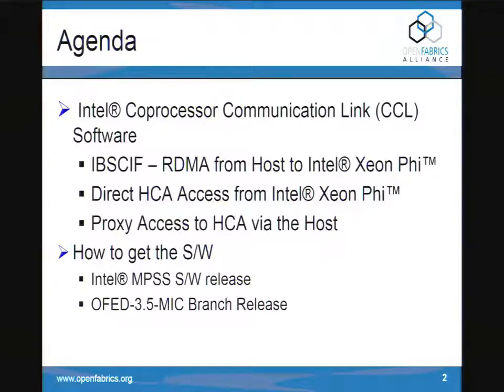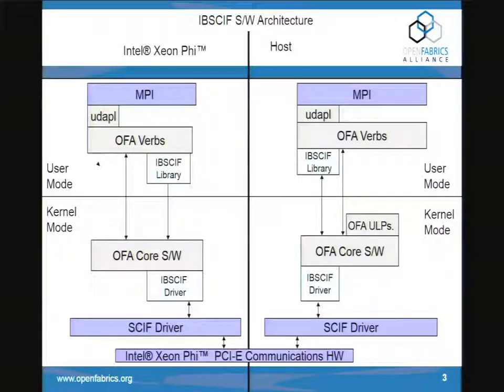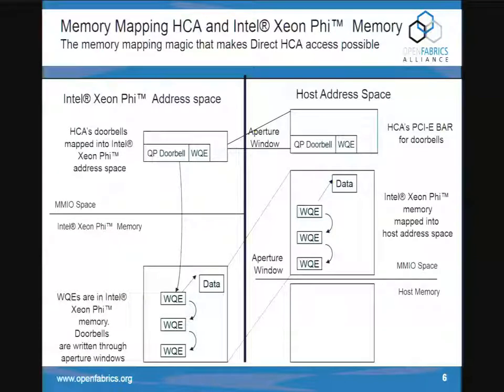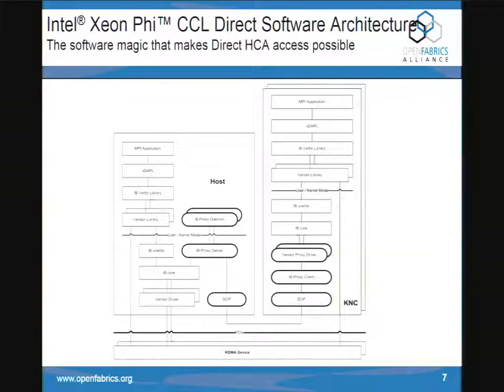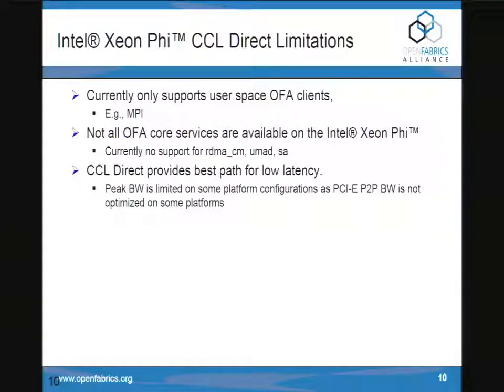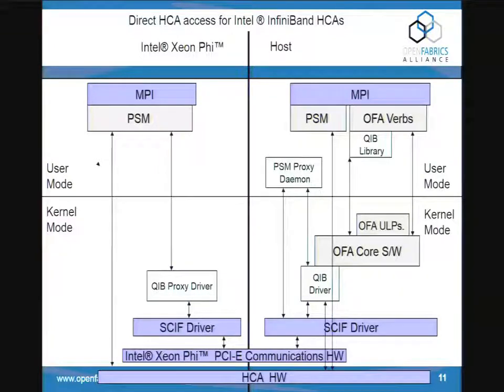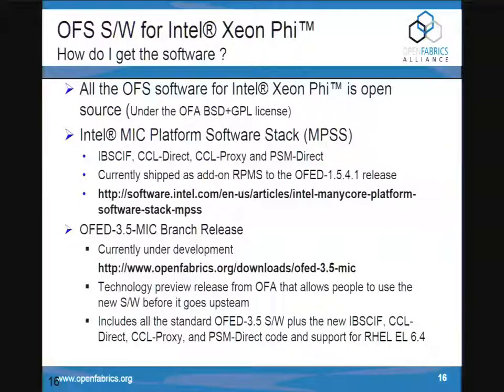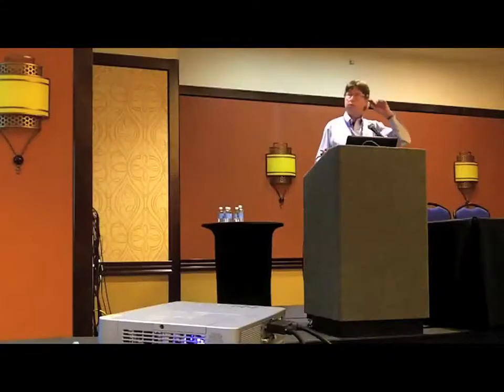OFS for the Intel Xeon Phi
In this video from the 2013 Open Fabrics Developer Workshop, Robert Woodruff from Intel presents: OFS for the Intel Xeon Phi.